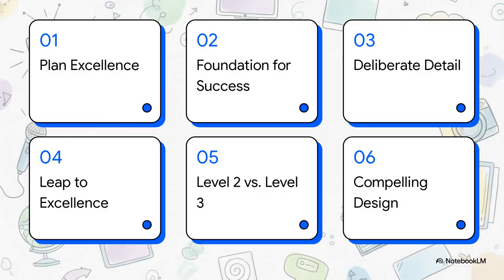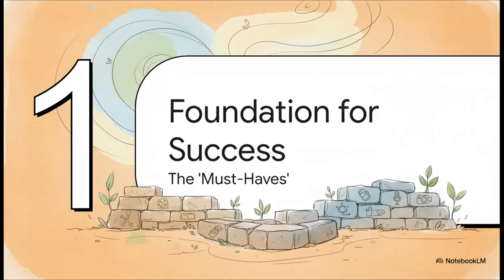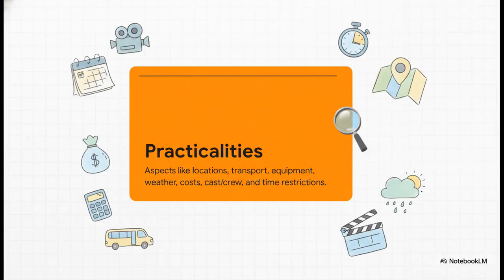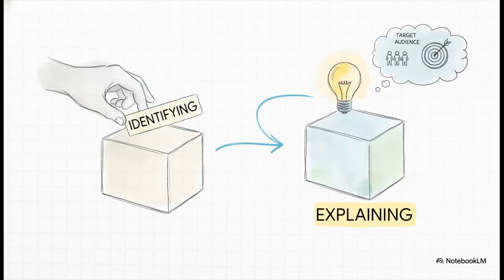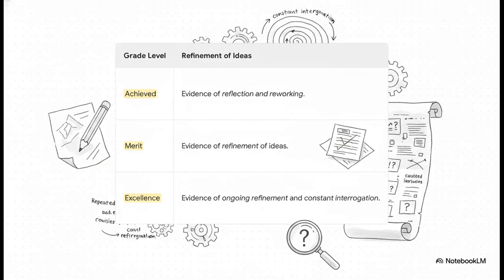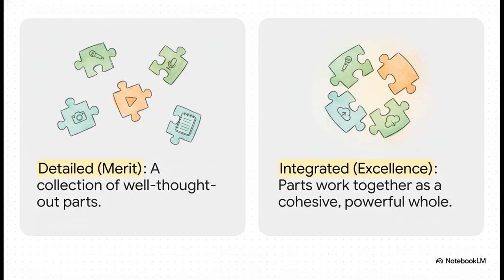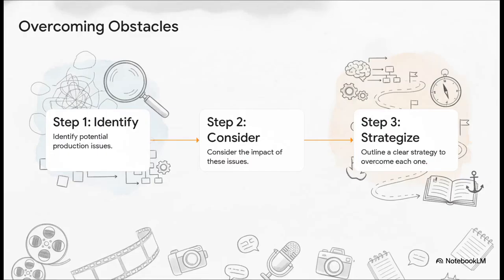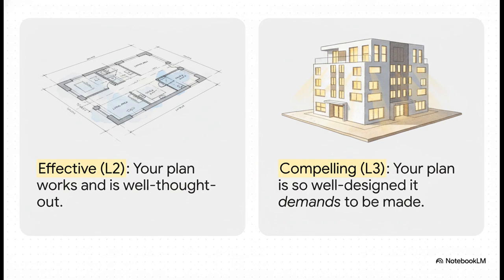Media Studies: The Excellence Blueprint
Explainer video for Media Studies 2.5 and 3.5 - Please note this is AI and it has missed a couple of key things. I have a infographic for my students as well to explain particularly how the conventions at Level 2 are really important.